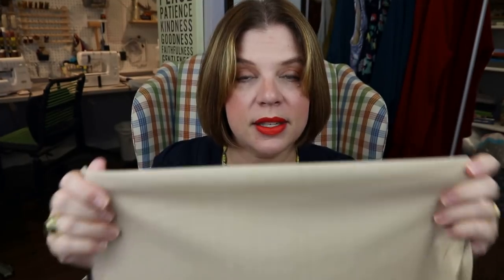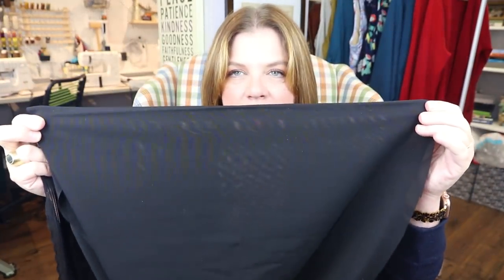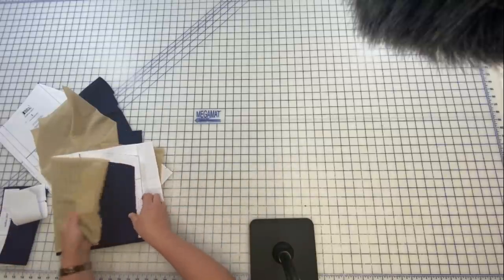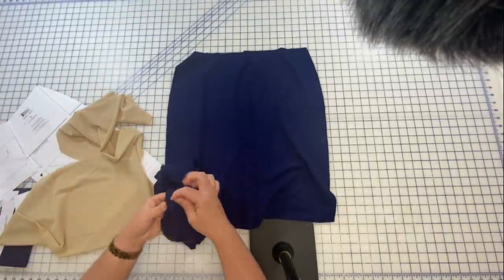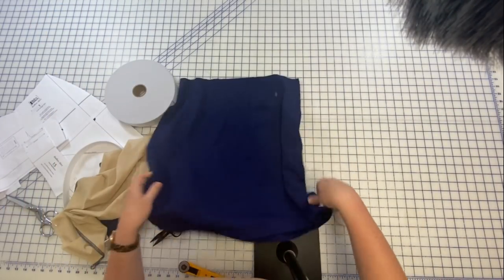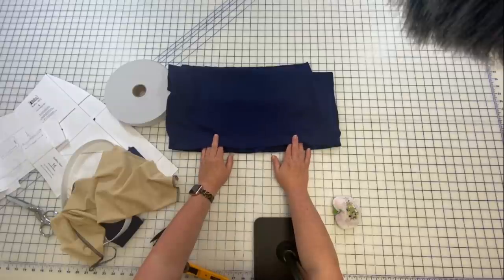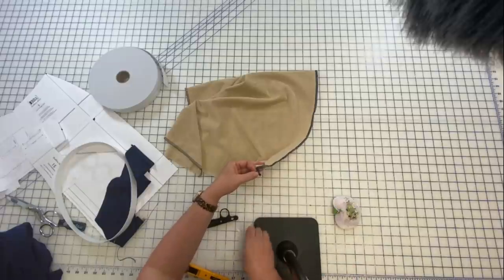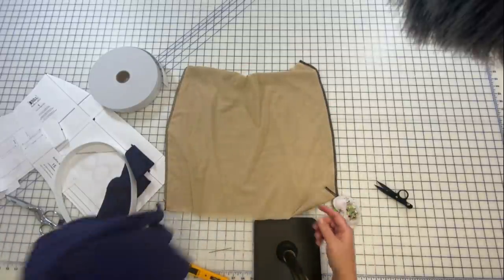Tutorial: Adding a Power Mesh Slip to a Knit Skirt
Welcome back to another Sunday Sew Along!  Today we are doing a tutorial and I’m showing how I add a bit of shapewear to my knit skirts!
What I’m wearing:
Lipstick:
MAC Matte Lipstick in Lady Danger: MAC Matte Lipstick | MAC Cosmetics - Official Site | MAC Cosmetics - Official Site
Fabric (my color isn’t currently available, but here is the navy)